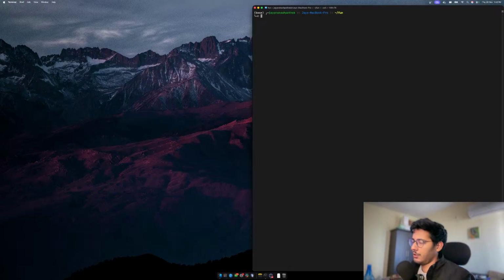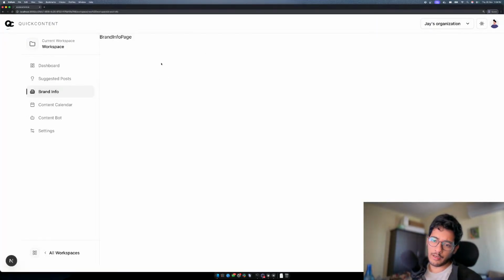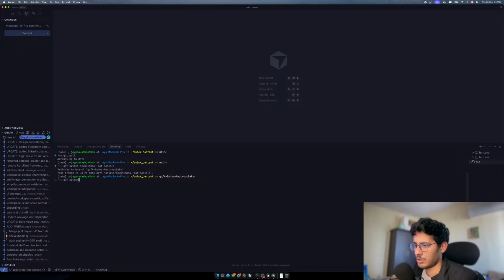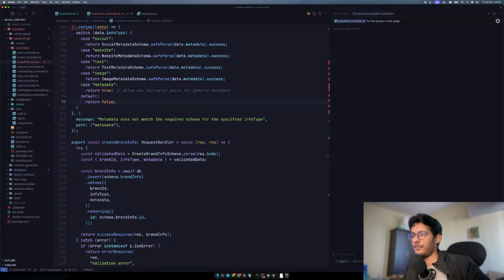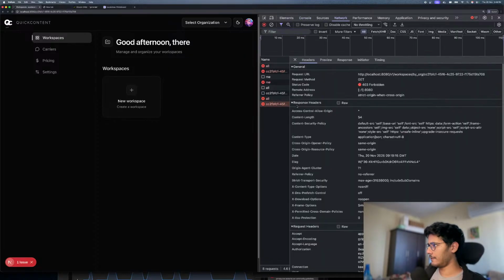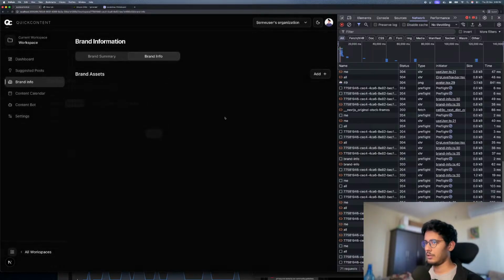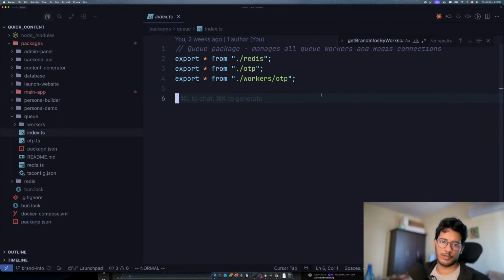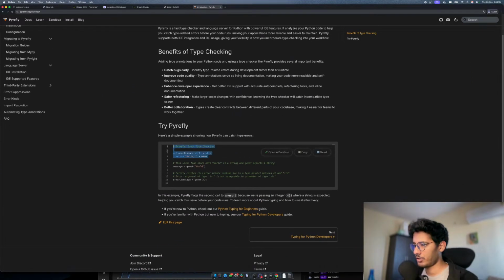let's build my startup | part 2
in this video we are gonna be building my startup together .